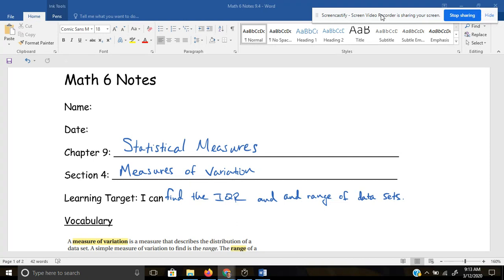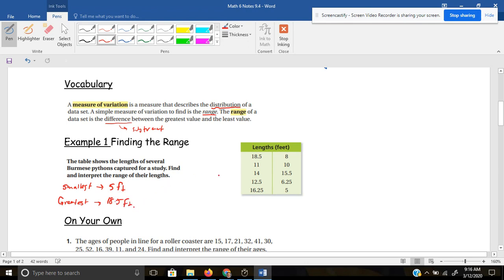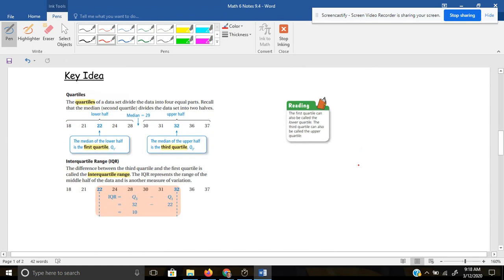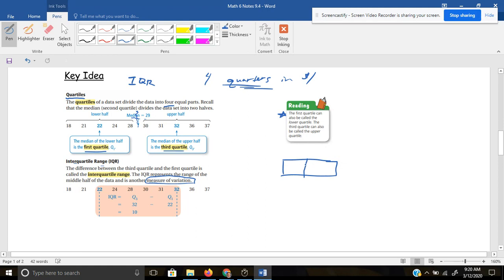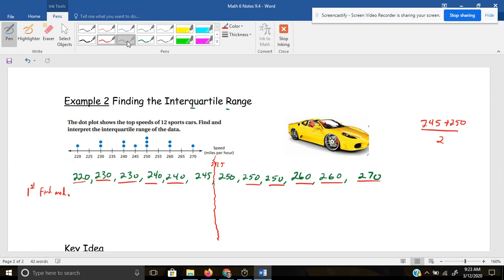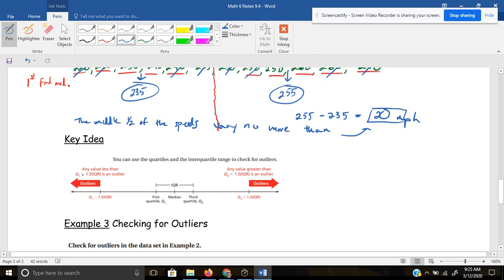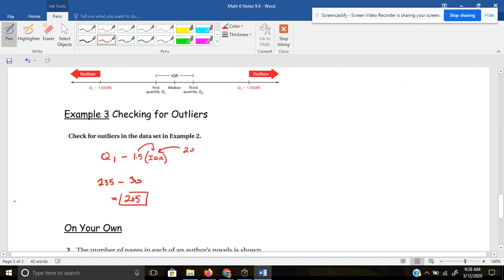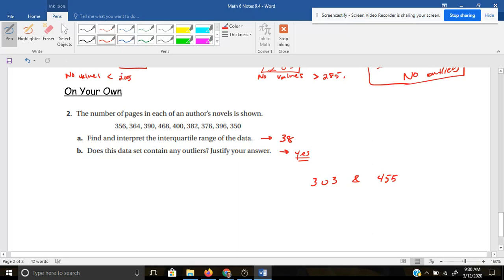Math 6 9.4 Measures of Variation